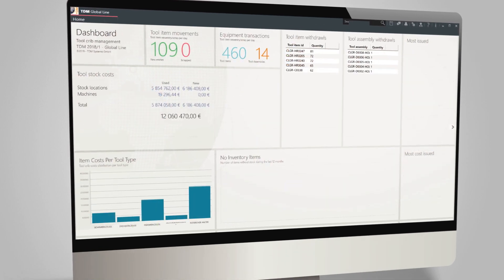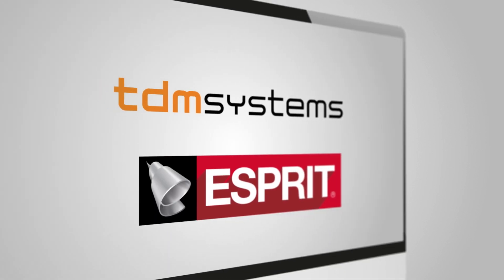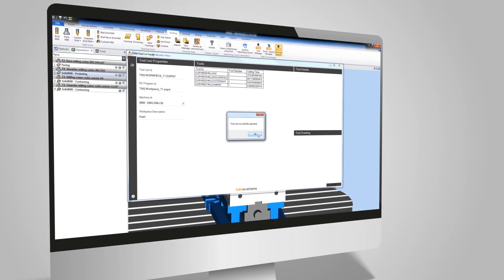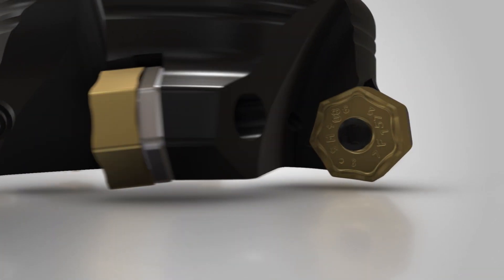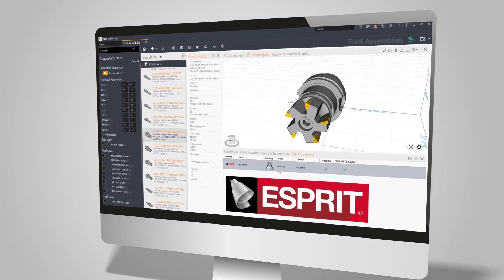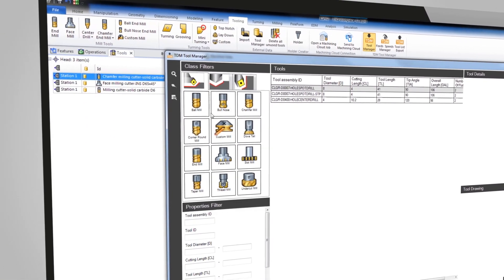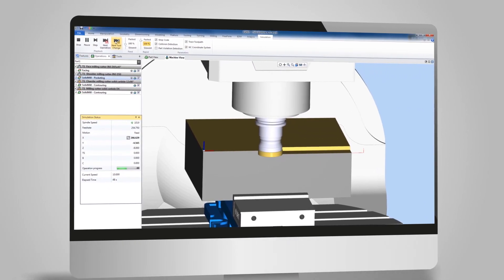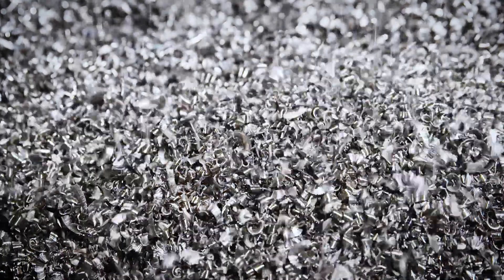CAM Interface TDM - Esprit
TDM Systems is the leading software company for tool data management in the machining industry for over 25 years. TDM Systems offers a broad portfolio of proficient software solutions to optimize the entire workflow from data services to shopfloor management, including access of solid tool and graphic data through the planning and manufacturing processes. Thanks to TDM Systems, manufacturing companies can proactively implement Industry 4.0 processes and stay ahead of their competition. Among others renowned benefits, TDM Systems can reduce the machines downtimes up to 30% and the tools costs up to 20%.

TDM Systems offers reliable high-performance solutions for all manufacturing industries such as general machining, heavy equipment, aerospace, oil & gas, etc. In cooperation with well-known partners such as Esprit, TDM Systems highly values client satisfaction.